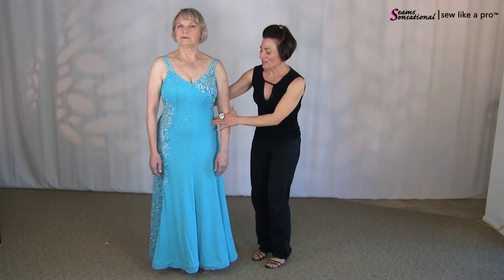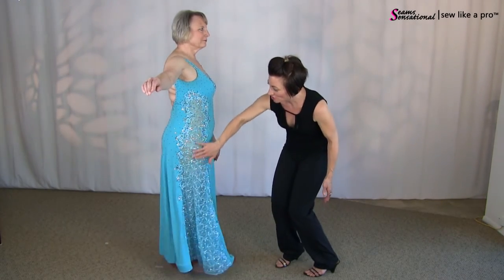Three Steps To Change A Competition Dancesport Ballgown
After almost a decade, this Dancesport gown is too beautiful to retire, and it's in near perfect condition so why would we?

Rather than invest in a new dress, my client Marlaine and I decided to create a fresh look with three easy, (mostly) inexpensive steps.

1) add sleeves
2) add volume to the skirt hem with crinoline
3) add decorative straps to camouflage a revealing back

Hi, I'm Teresa Sigmon founder of Seams Sensational and creator of the world-class, online course, Sew Like A Pro™, that teaches YOU how to make your own impeccably crafted and superior fitting Ballroom, Latin, Country Western, roller and ice skating costumes.

Each training series teaches you everything you need to know: how to take proper measurements, designing for your body shape and size, calculating fabrics, fit, finish and rhinestone.

Learn the art of fitting every curve and valley of YOUR dancing, skating figure to enhance the positive areas and minimize those areas you wish weren't so obvious.

Get the professional tools and tips only at Sew Like A Pro™.
Start sewing today create a more beautiful YOU.

If you enjoyed this video, subscribe to our YouTube channel while you're here, or better yet, never miss a beat ... sign up for free training videos, advice and get privy to special sales